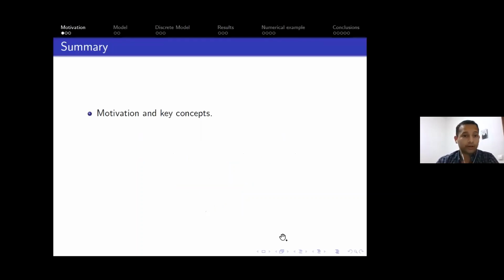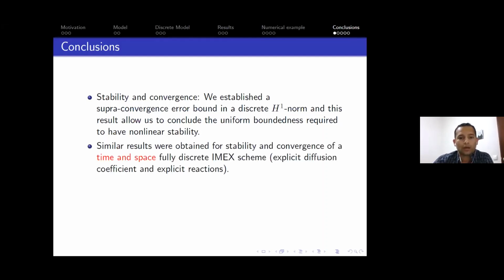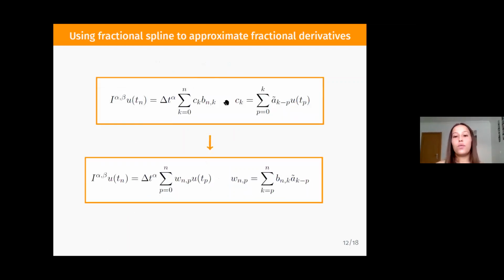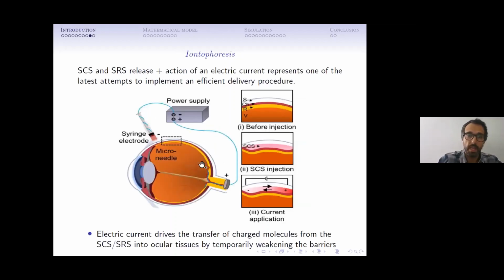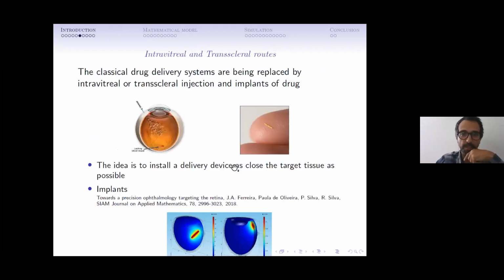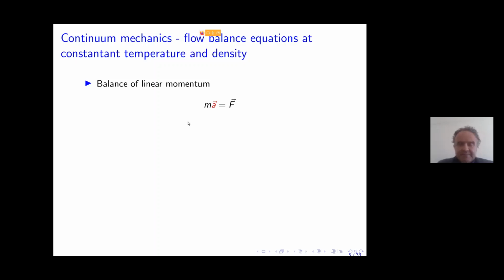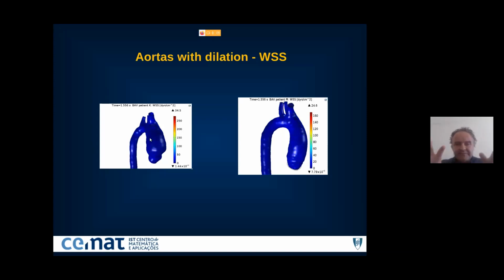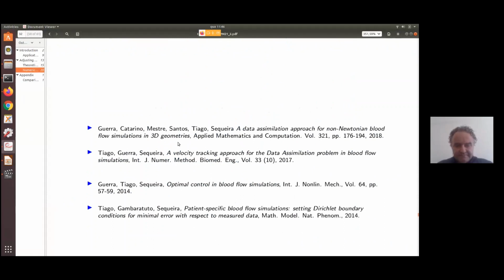Practical Applications of PDE's